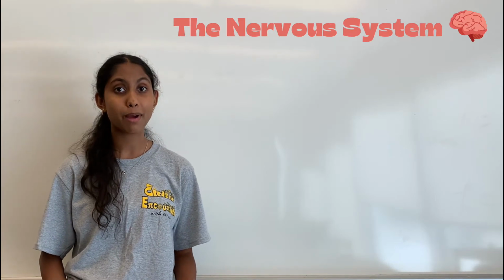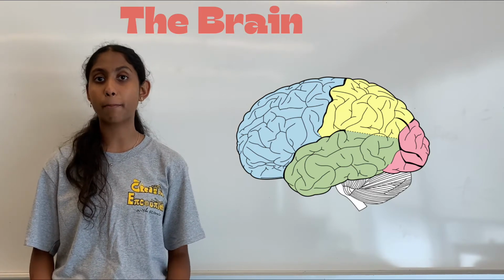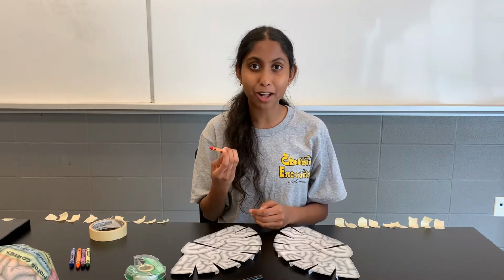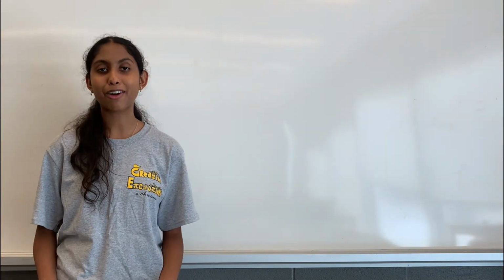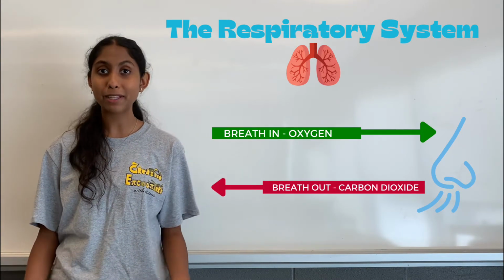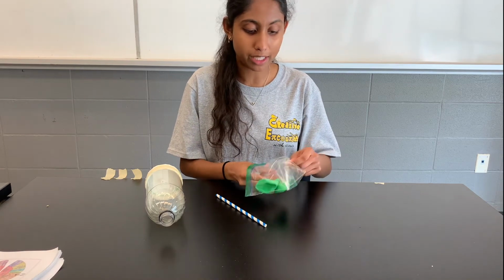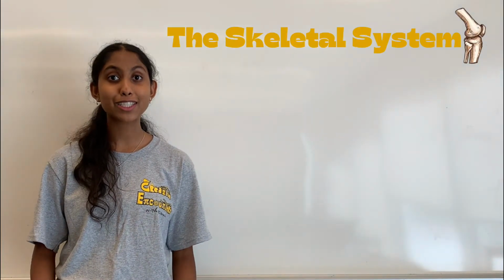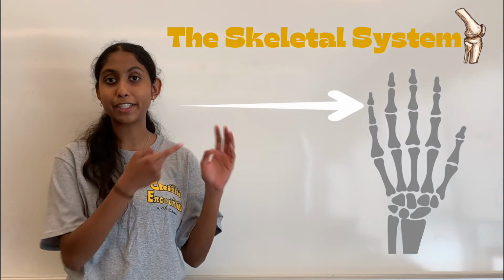Doctor For The Day Camp-in-a-Box Tutorial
Welcome to the Tutorial for Camp-in-a-Box #2: Doctor for the Day! In this tutorial we go over the function of your nervous system, respiratory system and skeletal system. You’ll also see the step-by-step instructions for all the activities in your Camp-n-a-box!